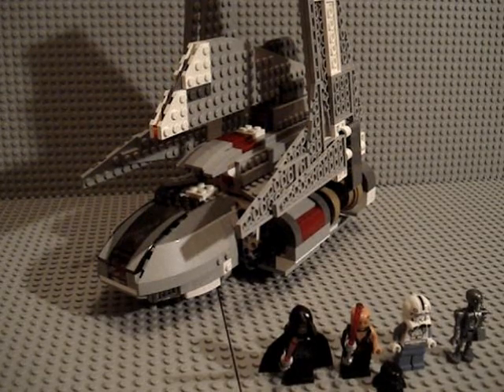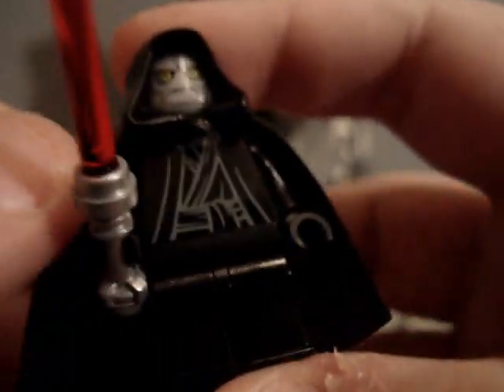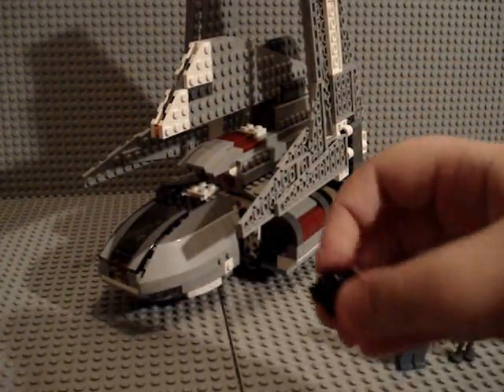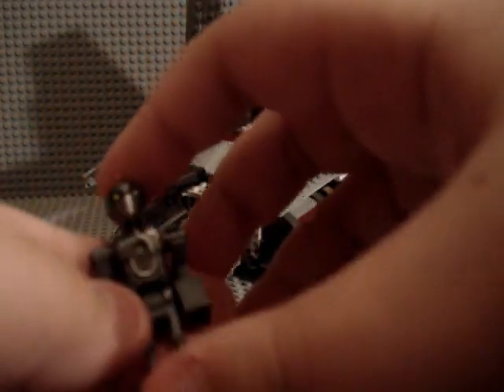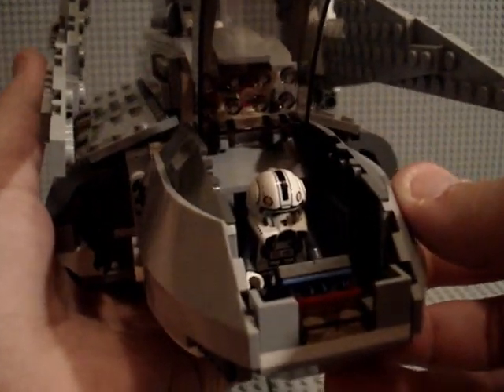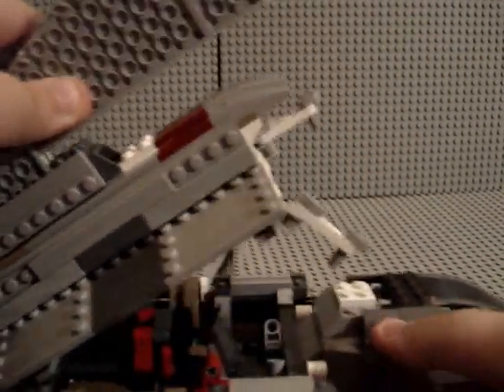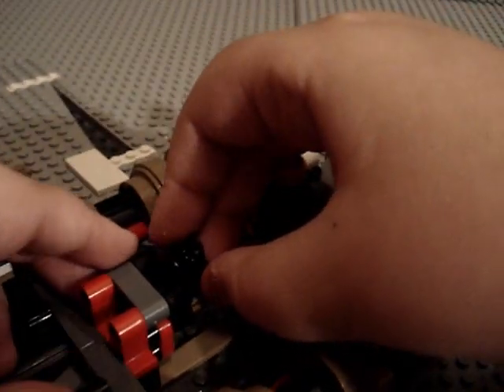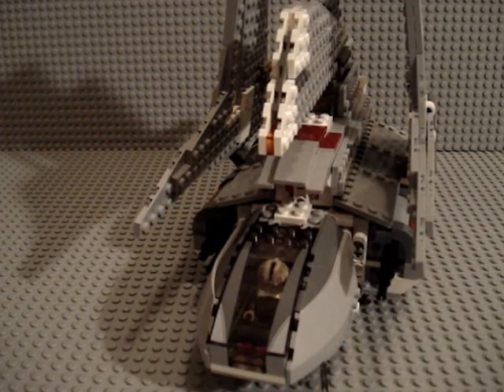LEGO Star Wars 8096 Emperor Palpatine's Shuttle Review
Amazing Set You guys have to pick one up !  This set costs $60.00 at ToysRus

Thanks to legoboy12345678 for the inspiration for the intro of this video !

LEGO Star Wars Emperor Palpatine's Shuttle. Transform Anakin into Darth Vader on Emperor Palpatine's Shuttle! Using his personal shuttle to recover Anakin Skywalker from the volcanic planet of Mustafar, Emperor Palpatine transforms Anakin into Darth Vader, as seen in Revenge of the Sith. Use the transformation bed and medical droid to place the helmet on Anakin's head and complete the transformation. Set includes new battle-damaged Anakin Skywalker with Darth Vader helmet, Emperor Palpatine, new medical droid and new clone pilot minifigures, and shuttle with working landing gear, folding wings, opening cockpit; and transformation bed.